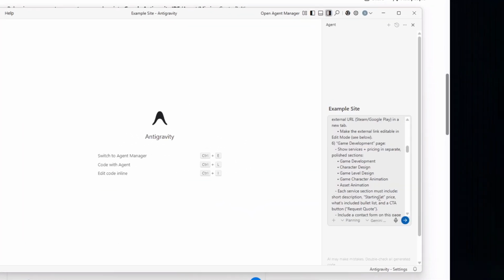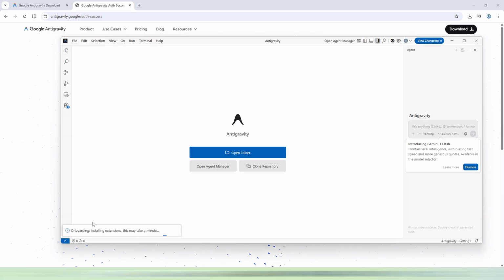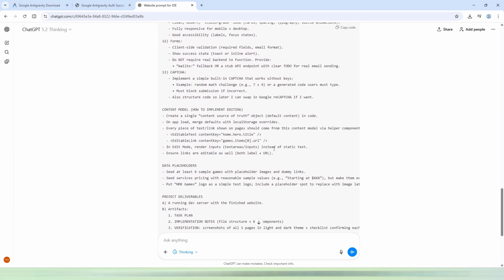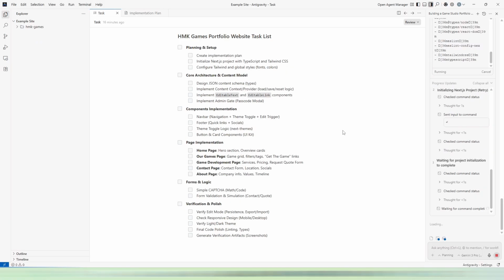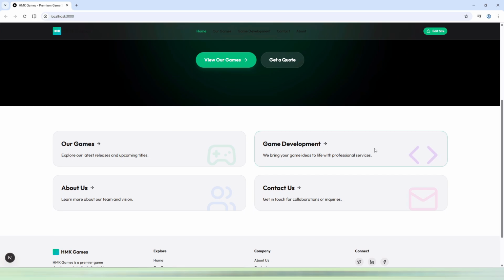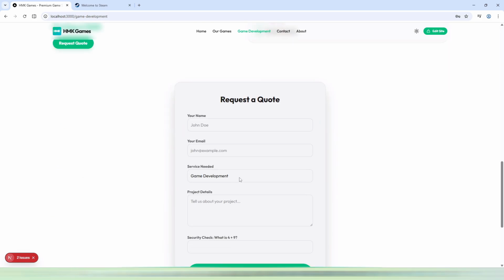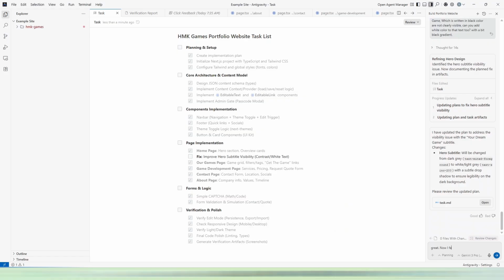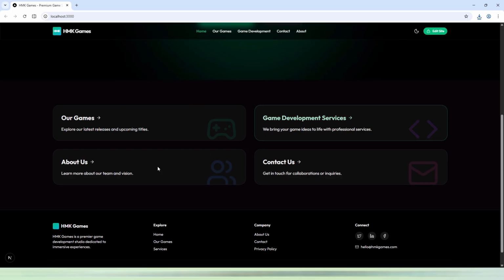How I Built an Agency Website in 13 Minutes Using Google's Antigravity (0 Coding)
This website was built using AI — no coding, no design skills, just one smart prompt.

In this video, I show you how to build a personal or agency portfolio website with AI using a modern AI website builder named Google Antigravity and it's completely Free now, without writing a single line of code. If you’re looking for a no code AI solution or a no code website builder, this workflow will completely change how you think about website creation.

You’ll see how Google Antigravity can be used as an AI website builder to turn an idea into a fully functional website. I walk you through the exact process I use — from creating the right prompt to generating the website and then editing it easily.

This video is not about showing every hidden feature. Instead, I focus on what actually matters when using a no code AI website builder:

The idea

The final product

How easy it is to edit

If you’ve ever searched for how to build a website with AI, or wondered whether AI website builders can really replace manual web development, this video will give you a clear, honest answer.

I also show how editing works after the website is generated. Using Google Antigravity, you can update layouts, sections, and content without coding — even by using simple screenshots. That’s what makes this no code website builder so powerful for creators, freelancers, startups, and beginners.

This video is perfect for:

Beginners who want to build a website with AI

Creators looking for a fast AI website builder

Freelancers exploring no code AI tools

Anyone who wants a no code website builder that actually works

If you’re interested in AI website builders, Google Antigravity, or learning how to build a website with AI without coding, make sure you watch this video till the end.

Timestamps:
00:00 Introduction to Google Antigravity
00:35 Downloading and Installing the Tool
01:08 Initial Setup and Configuration
02:26 Creating the Website Prompt with ChatGPT
04:03 Running the Agent in Antigravity
04:49 Reviewing and Accepting the Development Plan
05:21 Agent Execution and Troubleshooting Timeouts
06:27 Reviewing the Generated Website
06:58 Exploring the Site: Pages, Buttons, and Forms
07:35 Editing Content Directly on the Site
09:52 Refining the Design: Fixing Visibility and Hyperlinks
12:12 Testing Dark Mode and Final Edits
12:51 Conclusion and Upcoming Tutorials